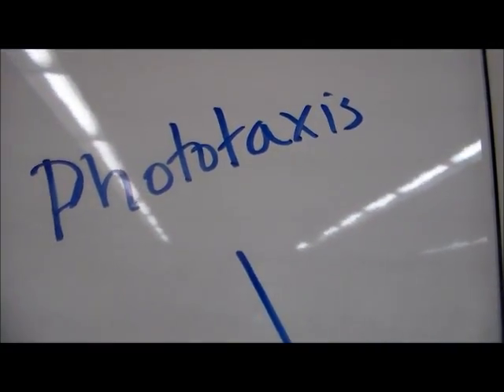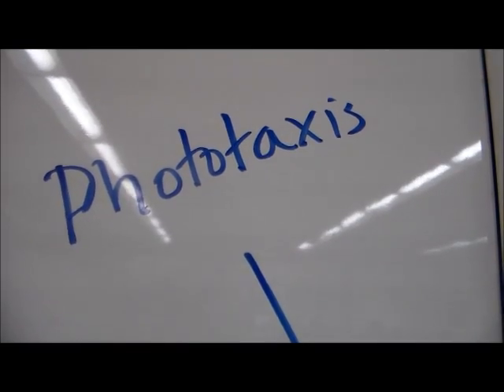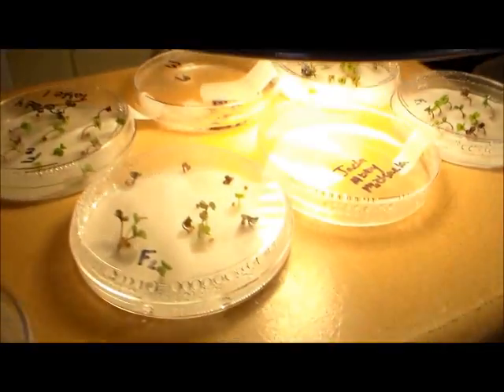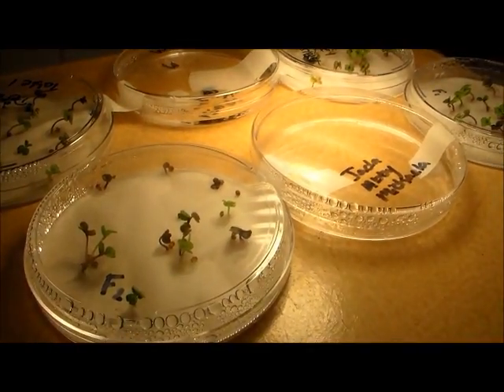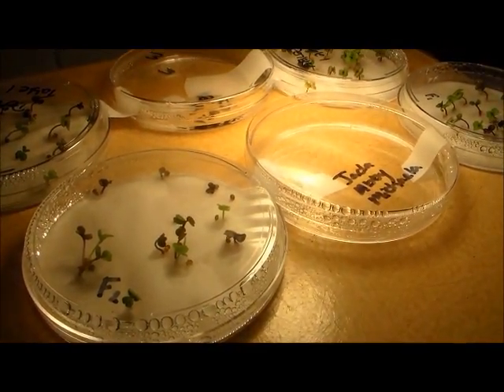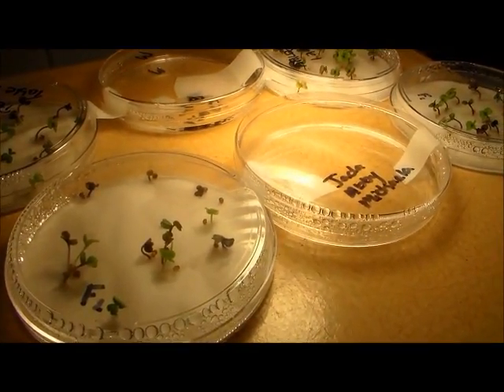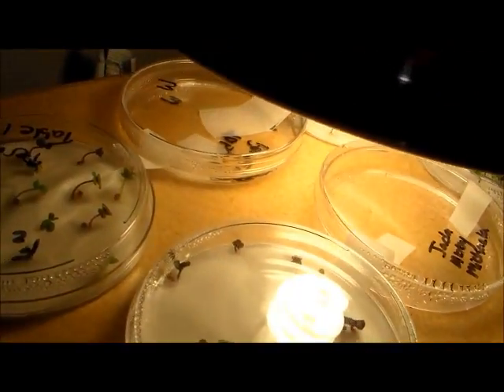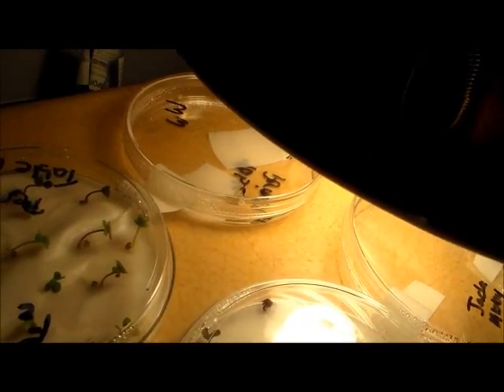absBioAP15a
Students enrolled in the A.P. Biology class taught by Laura Chatzivasiliadis at Shepard High School set records last year for most exams passed and pass rate on the national exam.  We spent some time with this year's group to learn about the excellence that happens in her classes.